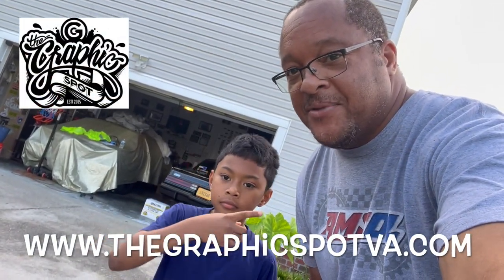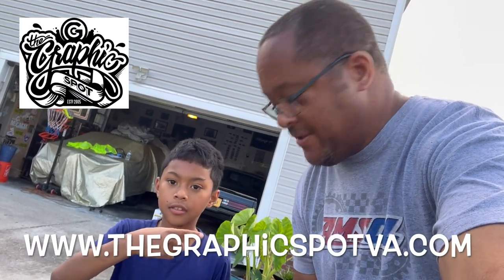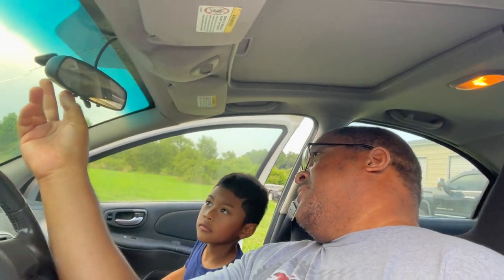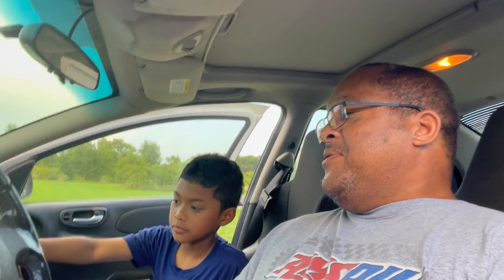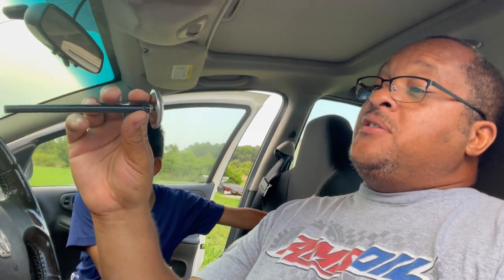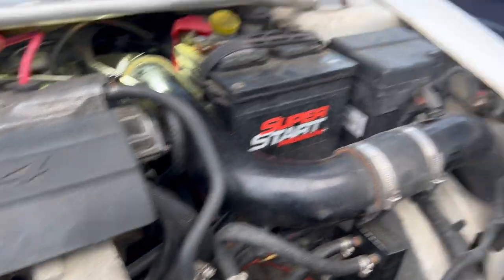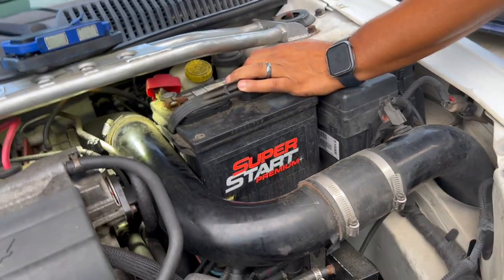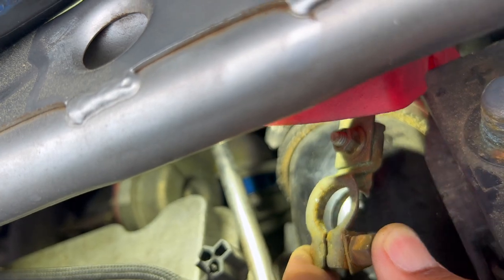2005 Dodge Neon SRT-4 Maintenance Needs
Missing the daily driver so we had some work to accomplish on the Dodge Neon SRT-4.